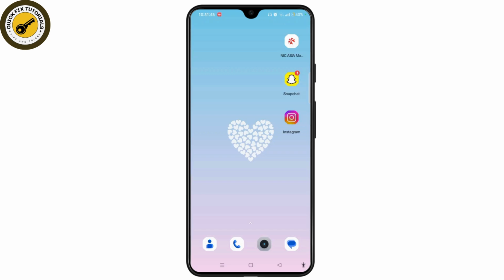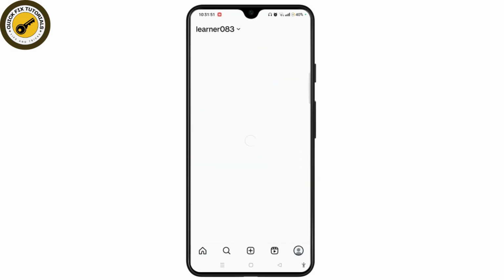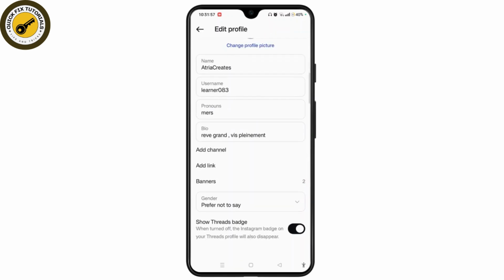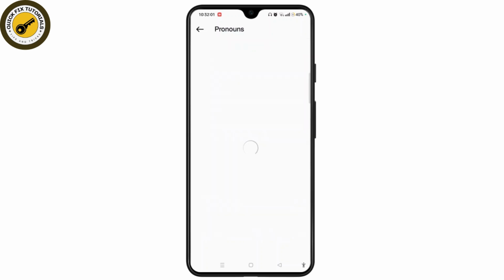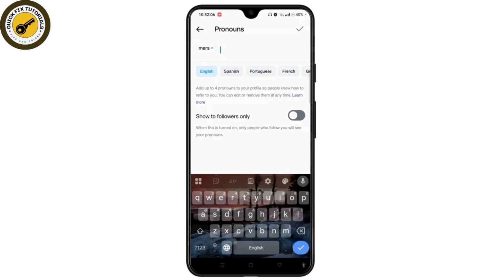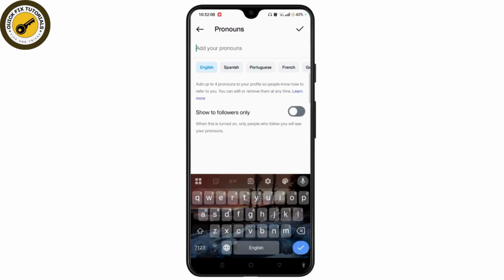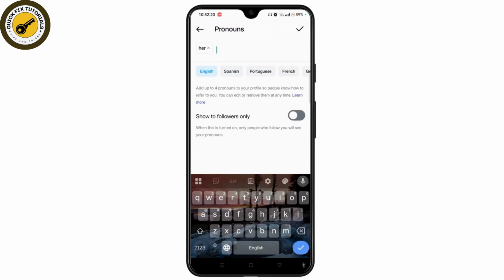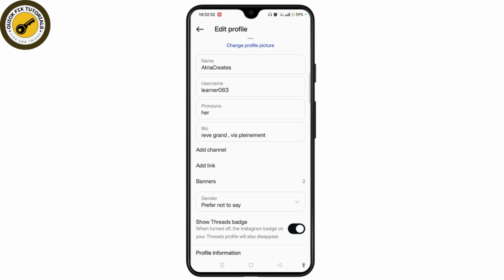How to Add Pronouns to your Instagram Profile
How to Add Pronouns to Your Instagram Profile (2025)!
Want to show your pronouns on your Instagram profile? This video will guide you through the simple steps to add pronouns to your Instagram bio quickly and easily. Whether you're asking, "How do I add pronouns to my Instagram profile?" or trying to find the pronouns option in settings, this tutorial has you covered. Learn how to personalize your profile and express your identity the right way. Watch now to add pronouns to your Instagram profile in just a few taps!

Timestamps:

00:00 How to Add Pronouns to Your Instagram Profile
00:10 How Do I Show Pronouns on Instagram Profile?